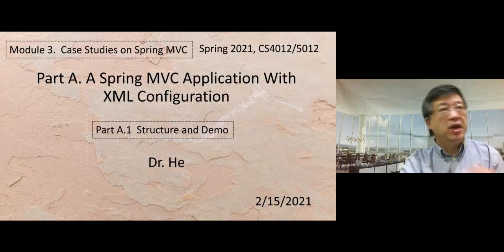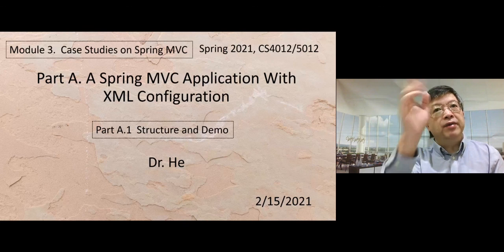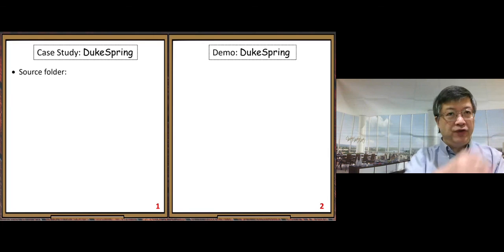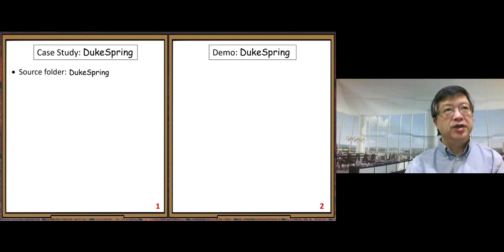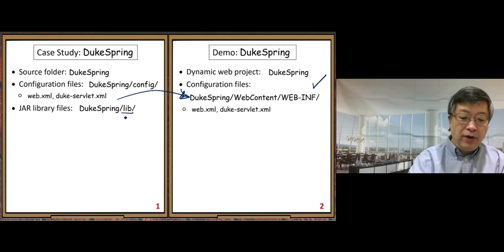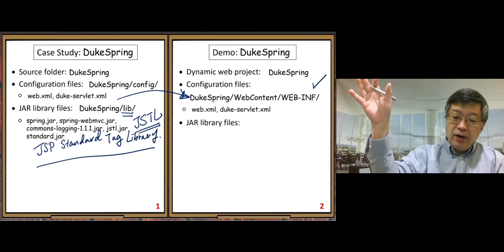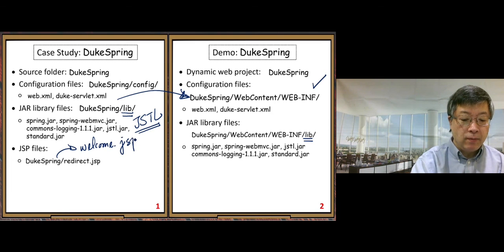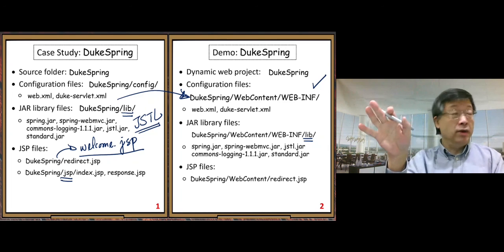PCS4012_5012SP21M3A1_StructureDemo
This video is for teaching at UMSL:  CS4012/5012,  Spring 2021,  Module 3,  Part A.1  Structure and Demo